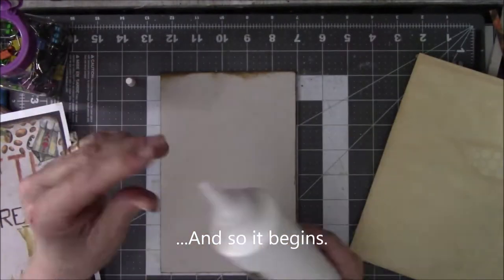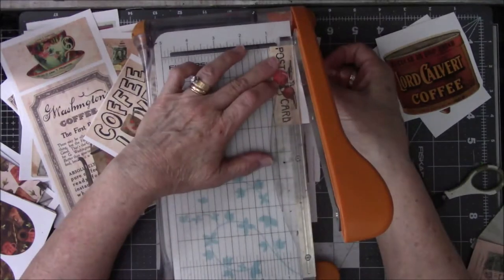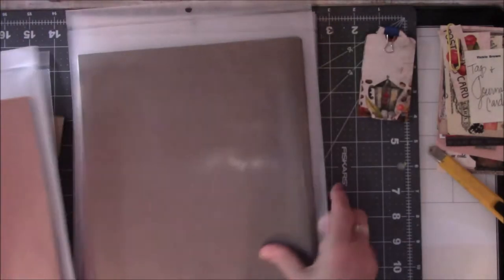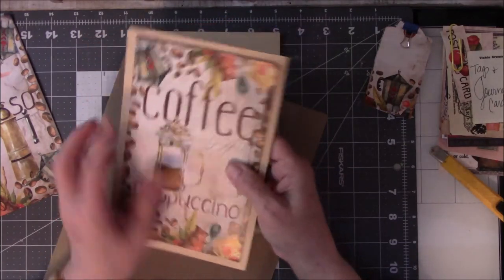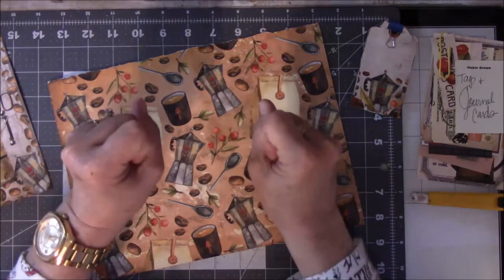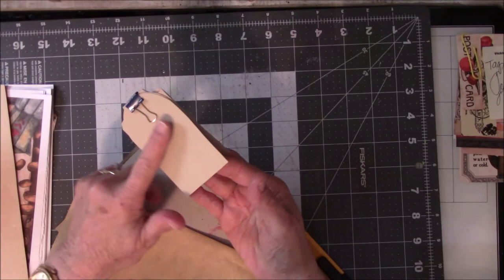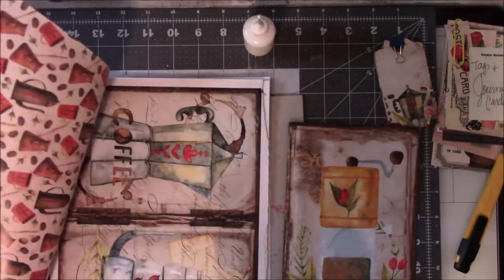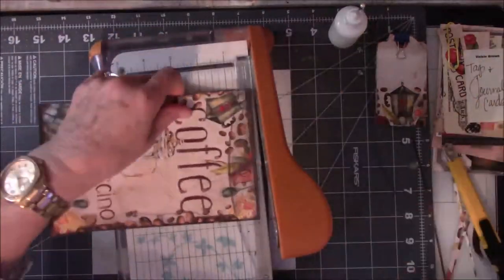Vintage Coffee Ephemera Book Part 2